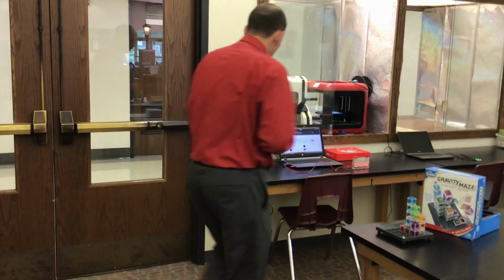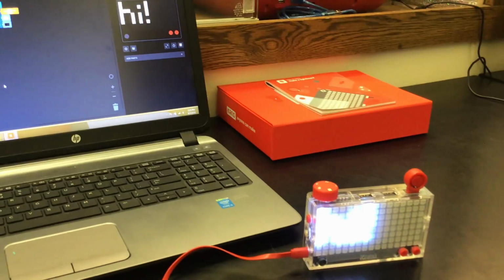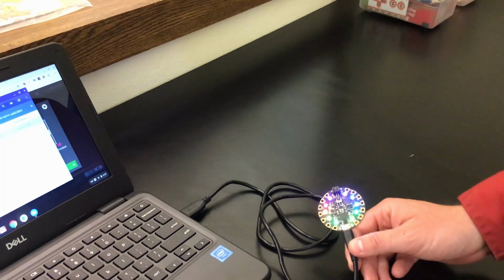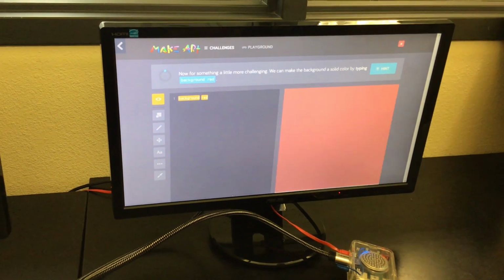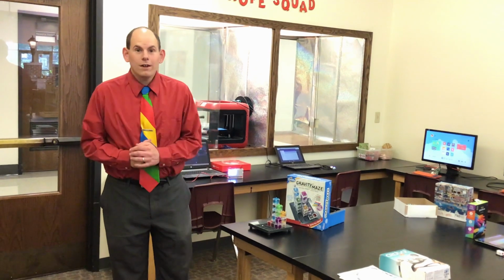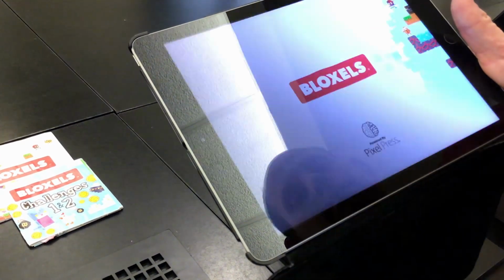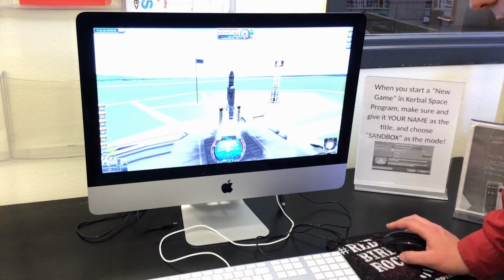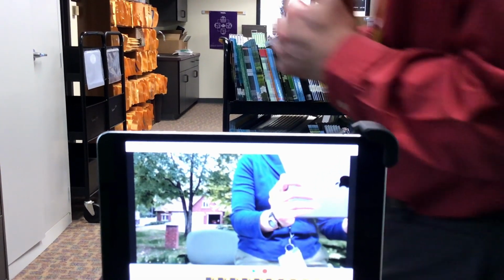FX Makerspace Orientation 2019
An overview of the items in Foxview's Makerspace (2019)